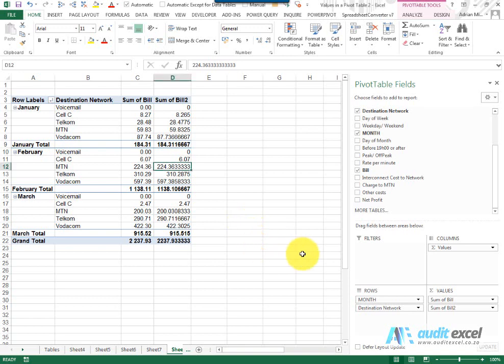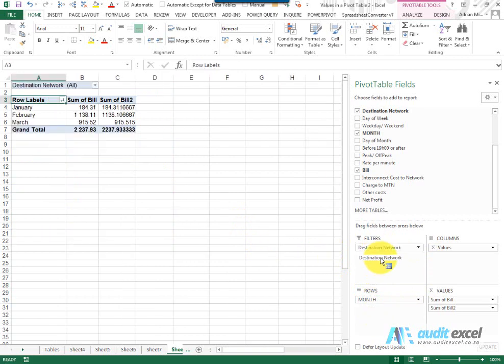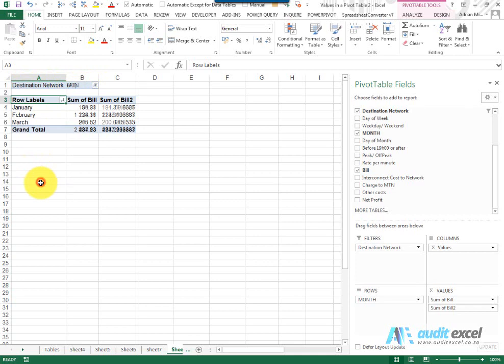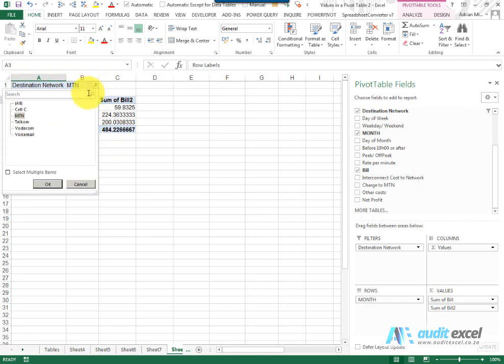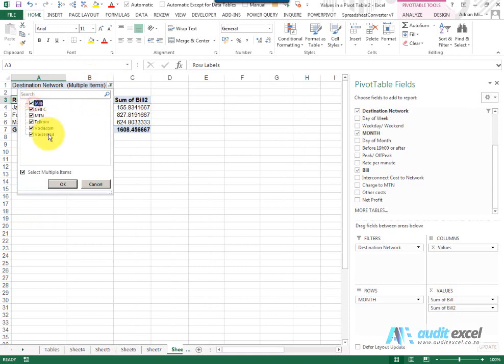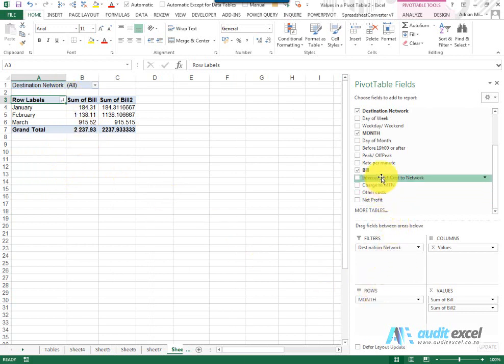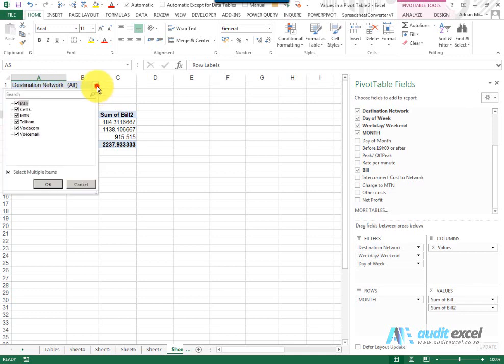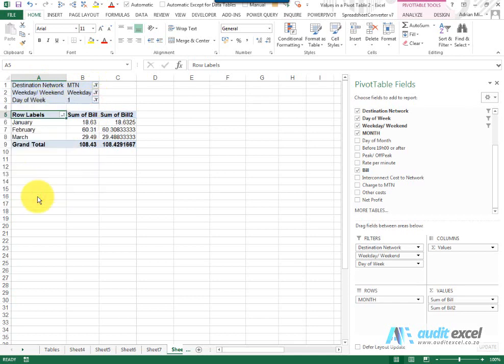Report filter- filter whole Pivot Table to selected item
00:00 Filter across the whole Pivot Table
00:13 Drag field from row to filter
00:25 Using filter drop down filters the WHOLE pivot table
00:40 Select multiple items in the REPORT part of a Pivot Table
01:05 Add multiple fields into the REPORT part of a Pivot Table
01:20 Drill down/ query a Pivot Table

Using the report/ filter part of the Pivot Report to show the Pivot Table based on a higher level filter.